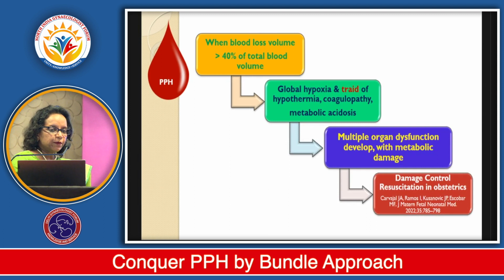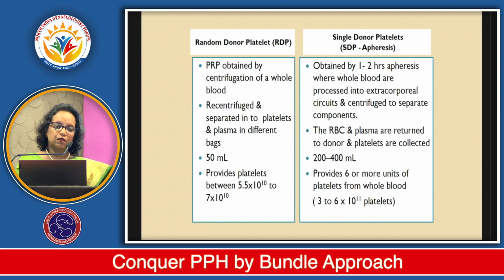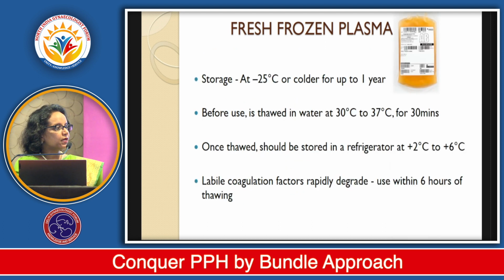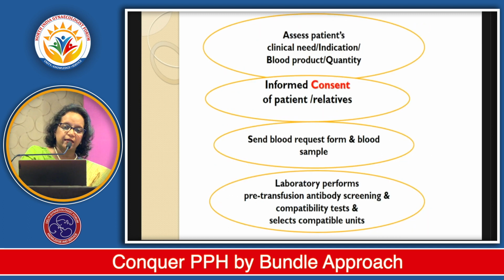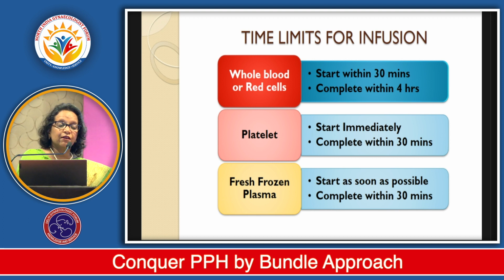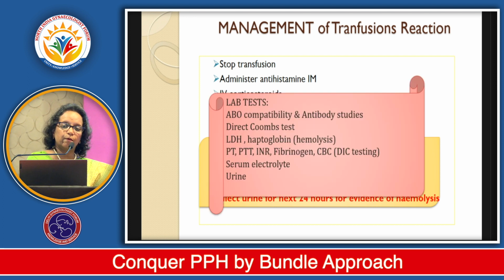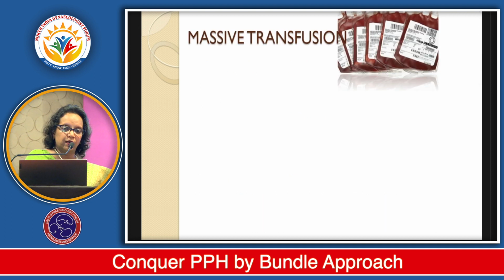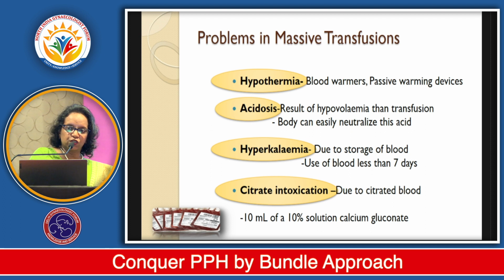Dr Pinkee Saxena - Conquer PPH by Bundle Approach